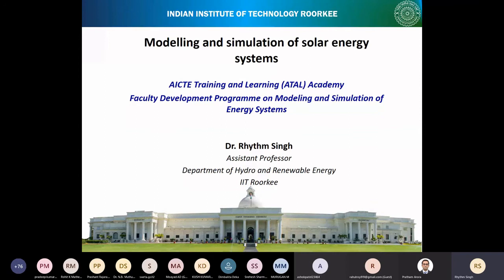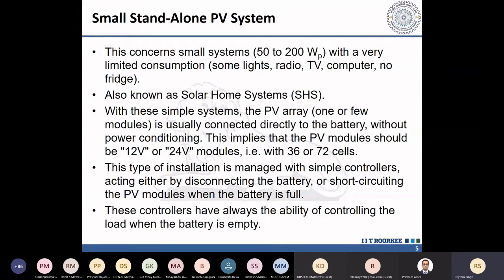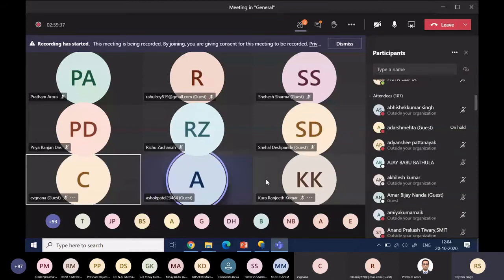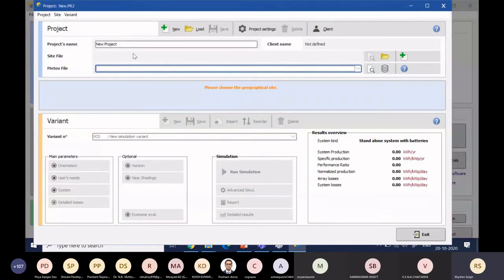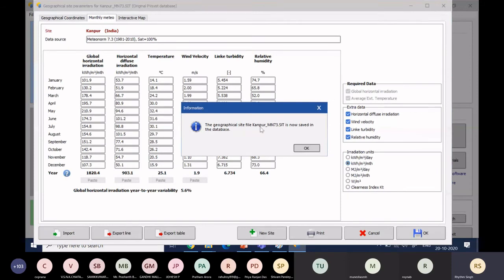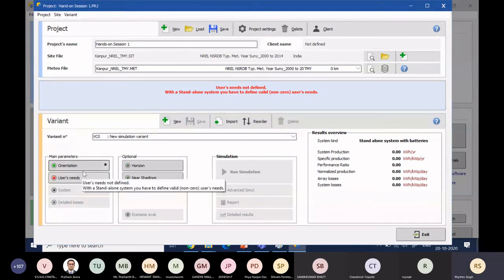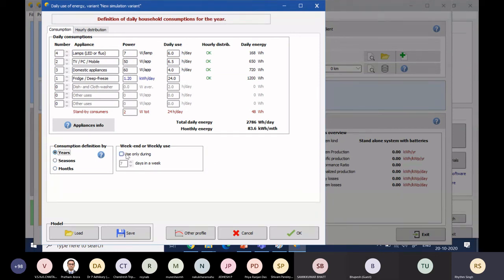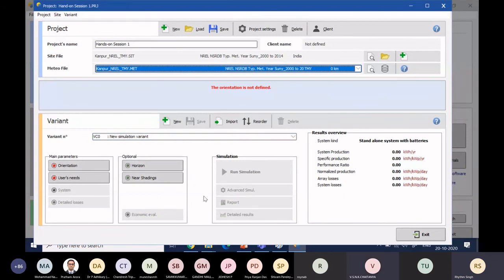ATAL FDP Day 2 Session 2: PVSyst Modeling Part 1 by Dr Rhythm Singh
AICTE Training And Learning (ATAL) Academy sponsored five-day online Faculty Development Programme on "Modeling and Simulation of Energy Systems"